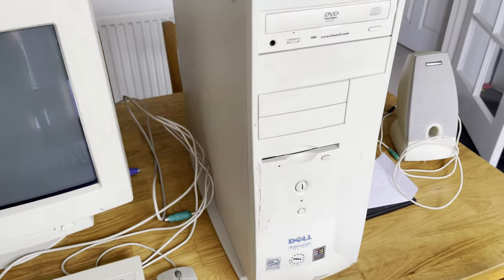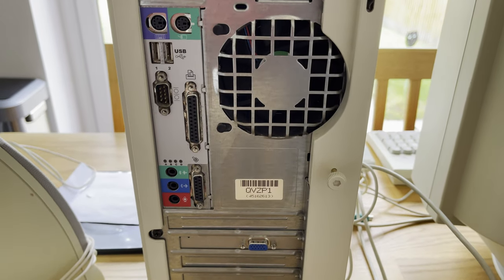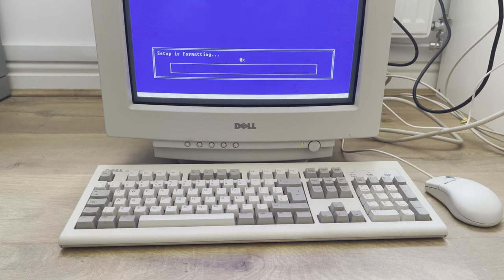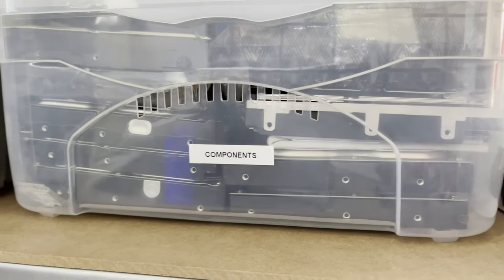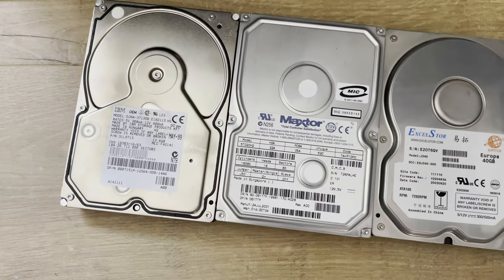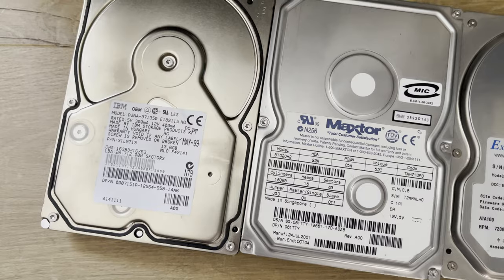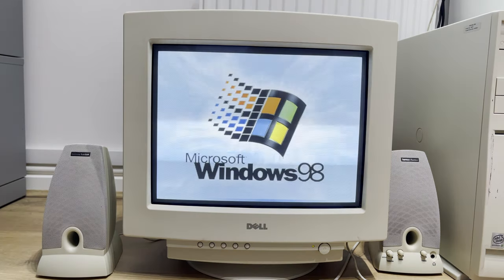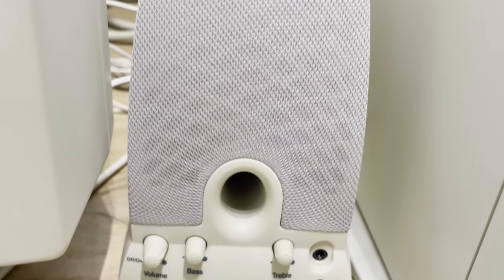Restoring the Dell Dimension XPS T500 from 1999 (ASMR)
In today's video I take ownership of a 1999 Dell Dimension XPS T500 from 1999, including a Dell QuietKey Keyboard, Microsoft Intellimouse & Dell M770 17" CRT Monitor.  I talk through what I got with the system, provide an overview of the ports on the back of the system and then continue to install Microsoft Windows 98 onto the system.  I ran into a couple of issues along the way, and hope you continue to watch to find out what happened!

Items featured in this video:

Dell Dimension XPS T500 Tower Desktop PC
Microsoft PS/2 Intellimouse Scroll
Dell QuietKey Mechanical Keyboard
Harmon Kardon Desktop Speakers
Dell 17" M770 CRT Monitor
IBM DeskStar 11GB IDE Hard Drive
Excelstor 40GB IDE Hard Drive
Maxtor 20GB IDE Hard Drive
Windows 98 Second Edition
Yamaha Legacy Sound Controller
Dell Dimension Resource CD

I have added to the description that this video could be considered an ASMR (Autonomous sensory meridian response) video.  This is because of the sections of non-narrated coutent during the installation of Windows that some viewers may consider to be ASMR.
Filmed on iPhone 12 Pro Max.
What I used to record my videos! (Please use the links, it helps my channel!):

Microphone: Blue Snowball Ice (Black)
Camera: iPhone 12 Pro Max
Tripod: AmazonBasics 60-Inch Lightweight Tripod
Gimbal: DJI Osmo Mobile 3